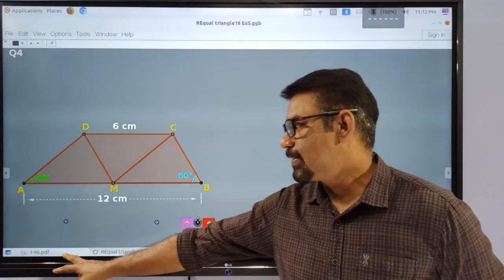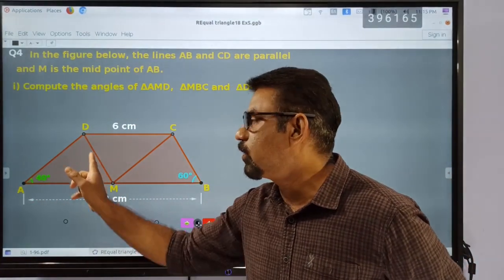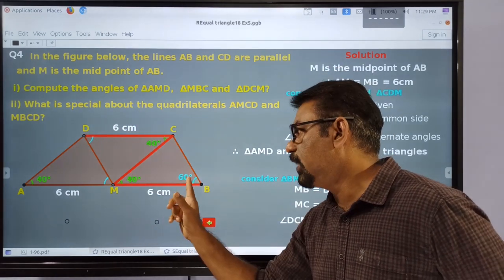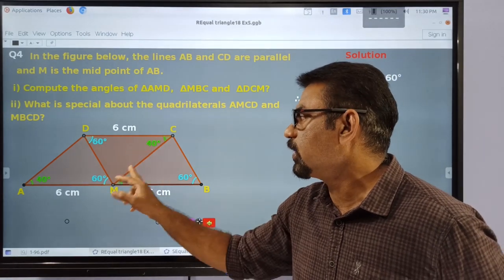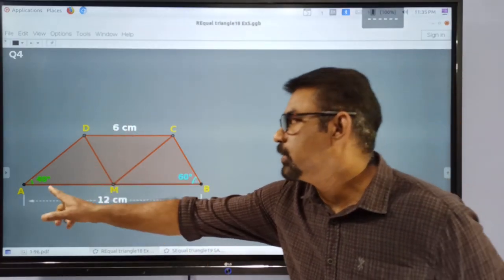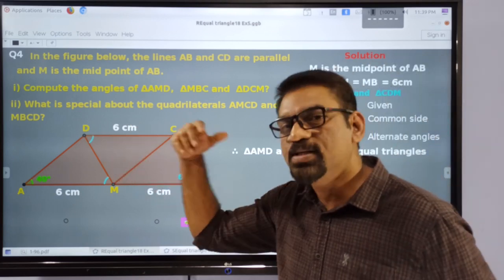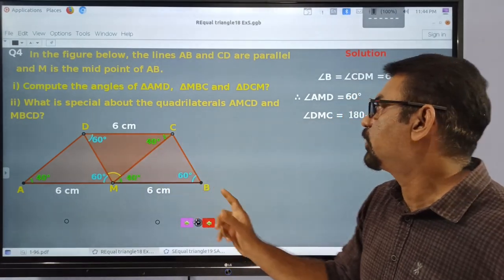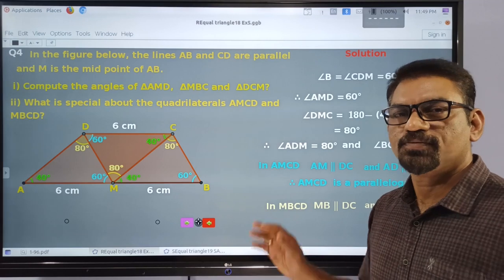STD 8 mathematics Online class 06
Last, but a good problem of SAS postulate.